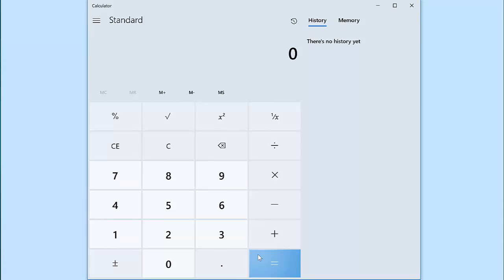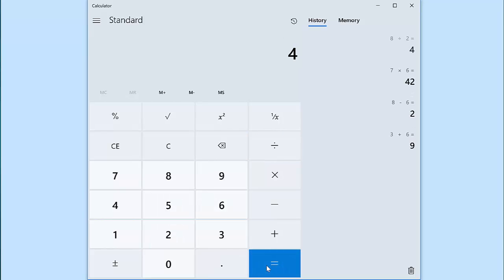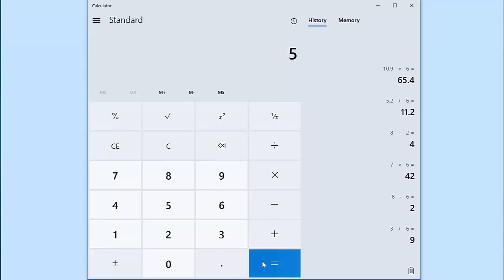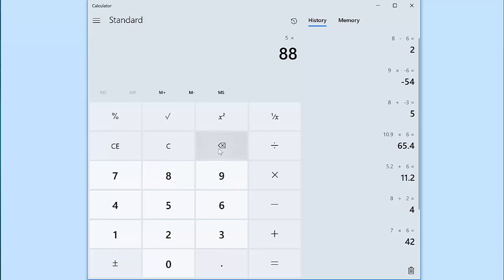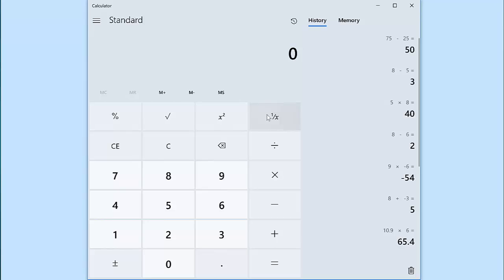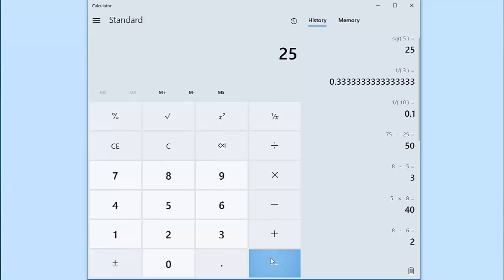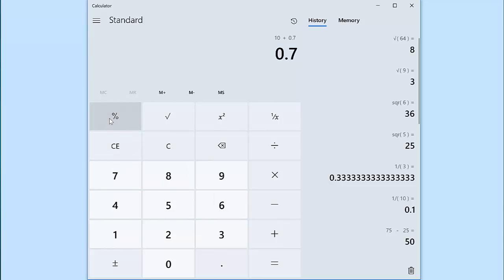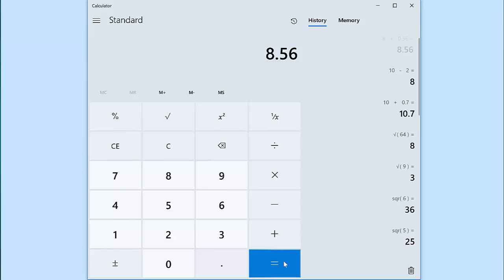How to Use a Basic Calculator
This 8-minute video introduces the functions and buttons of a simple calculator in a way that kids can understand.